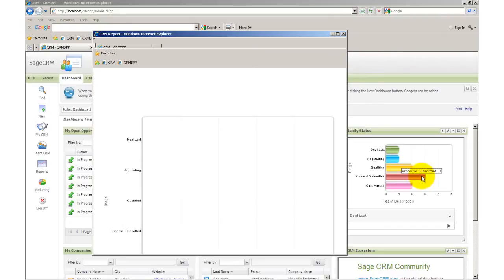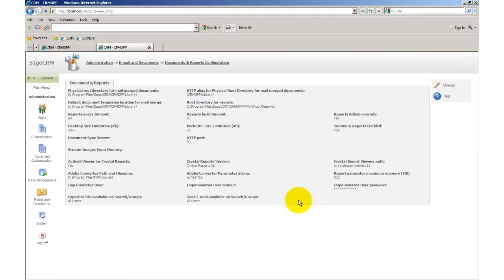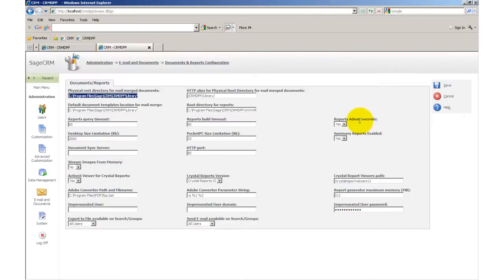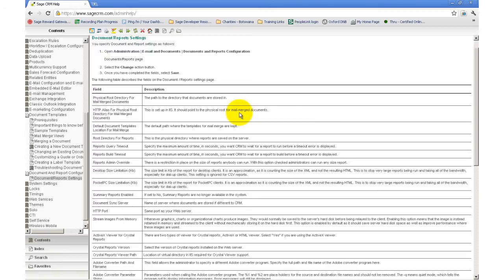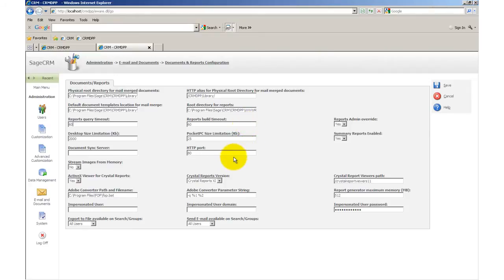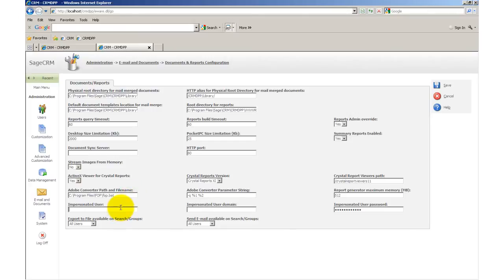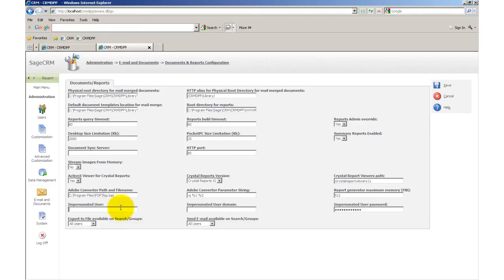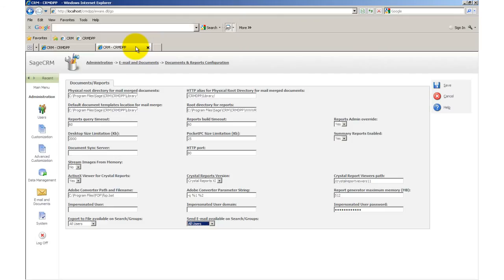Sage CRM 061 Feature Documents and reports configuration